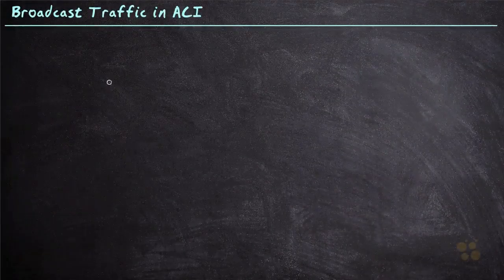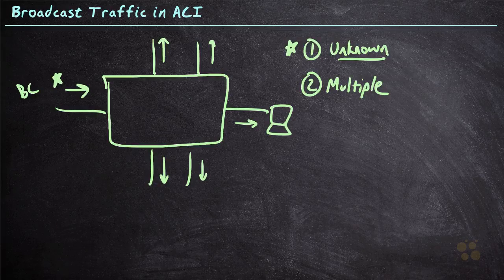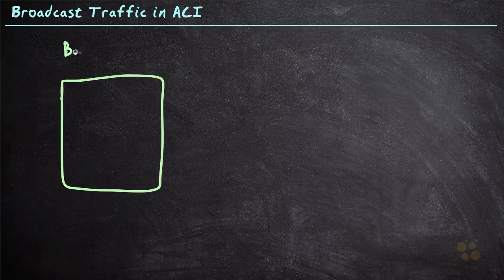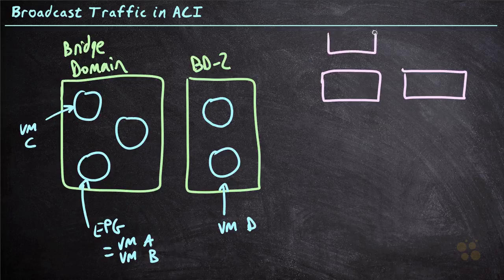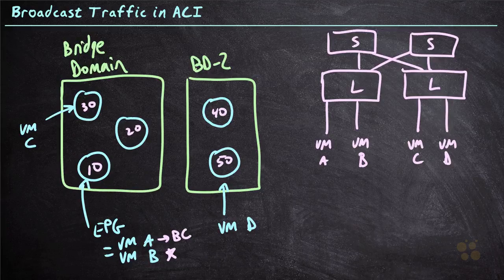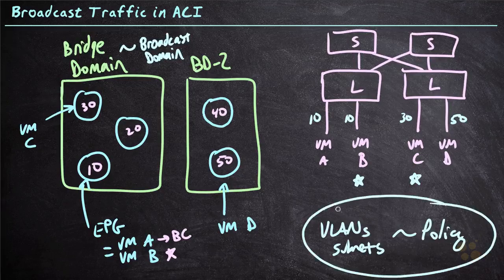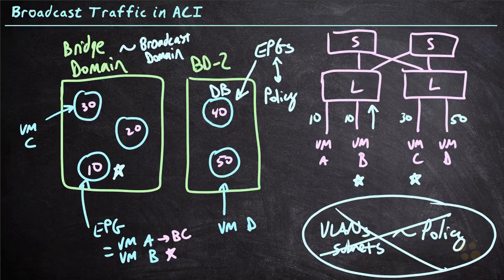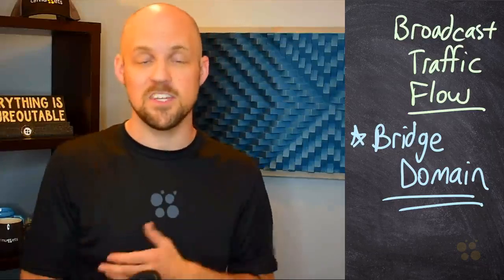4 Broadcast Traffic in ACI